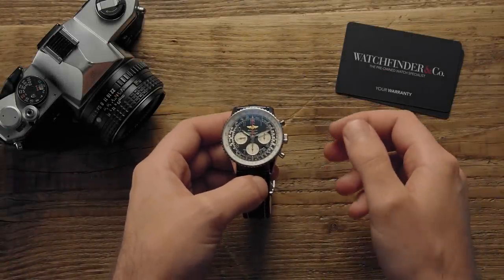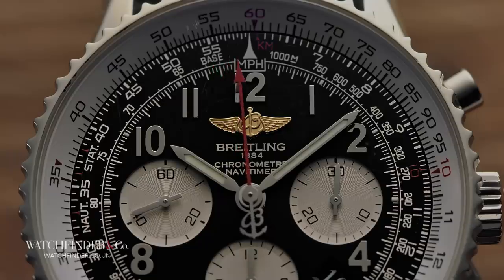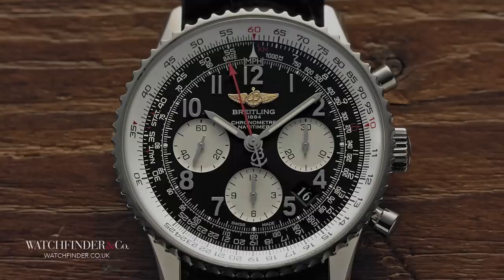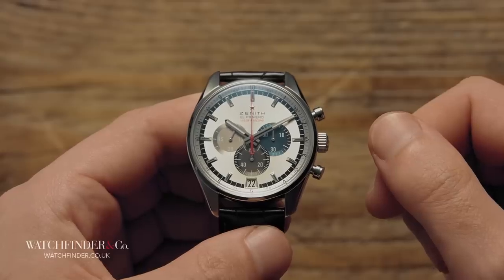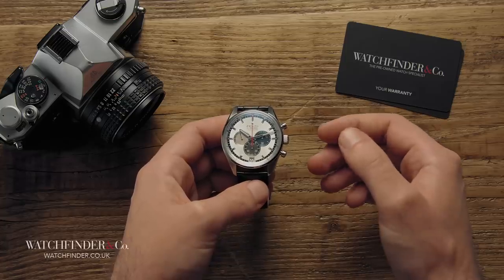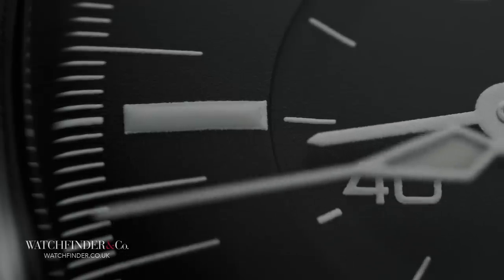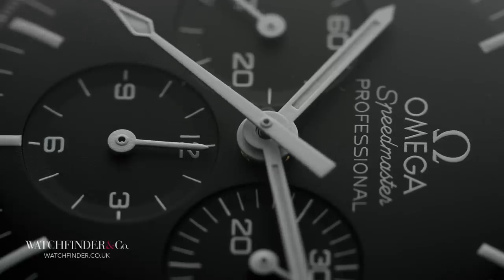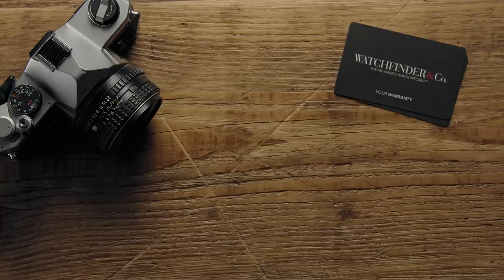World’s Greatest Chronographs (Can We Pick JUST One?) | Watchfinder & Co.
For a very long time, it was possible to count the number of manufacturers that could make a chronograph movement on one hand, and there’s a reason for that—it’s a very hard complication to make. To find the greatest chronograph, however, is about more than just what ticks inside—it’s the journey, the history, the story. With that being said, here are three of the greatest chronographs ever made.

Featured Watches:
Breitling Navitimer AB0120
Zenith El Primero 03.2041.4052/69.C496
Omega Speedmaster Professional Moonwatch 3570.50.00